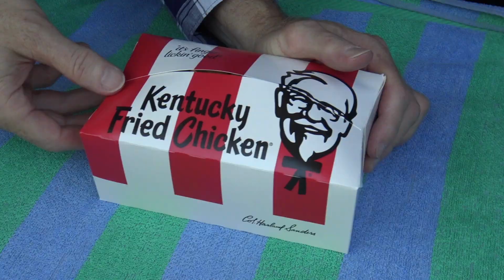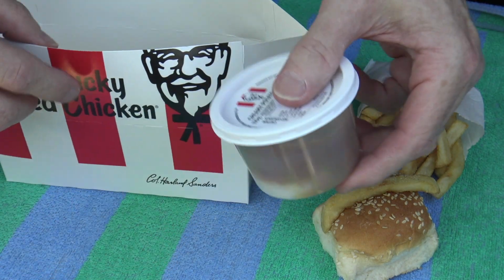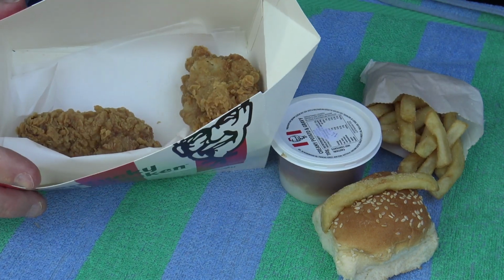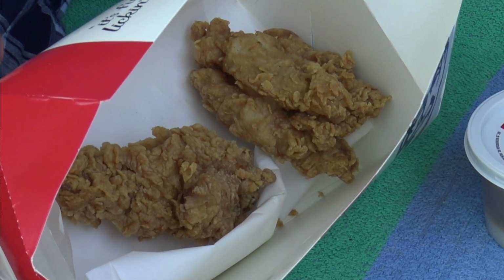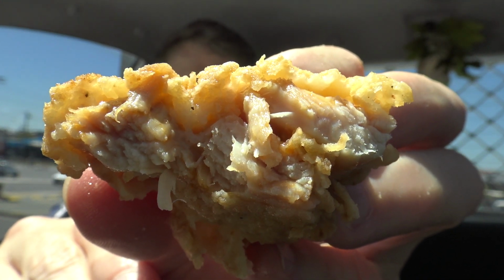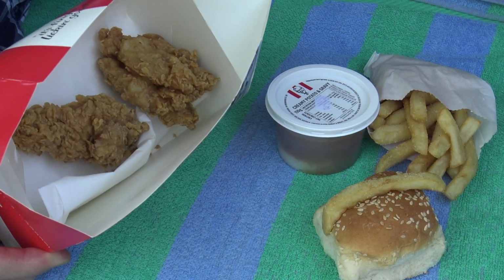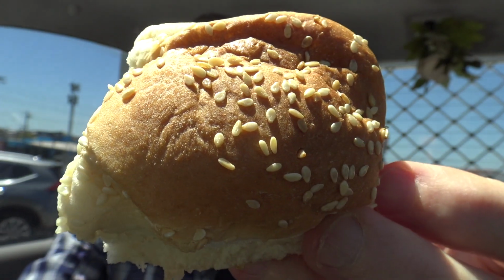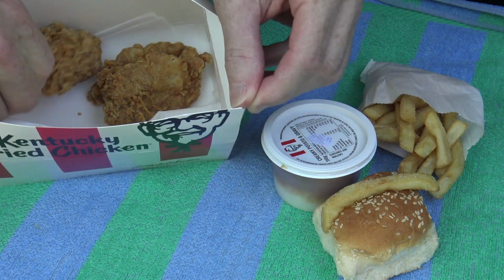KFC NEW $4.95 Hot and Crispy Boneless Box Review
Today I went to KFC to try the NEW $4.95 Hot and Crispy Boneless Chicken Box, let's see what else you get inside it when I give it a Review!

If you enjoy my videos, please consider supporting my channel so I can make more videos like this:

$kfc